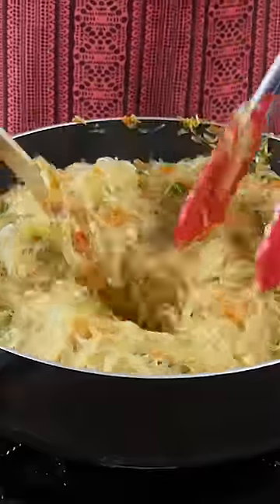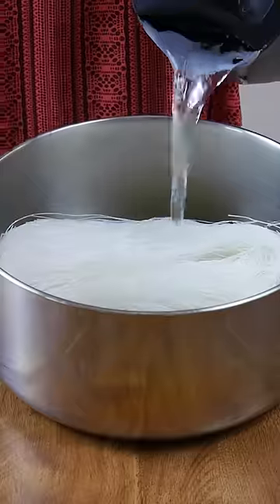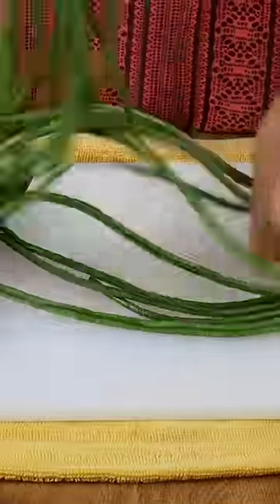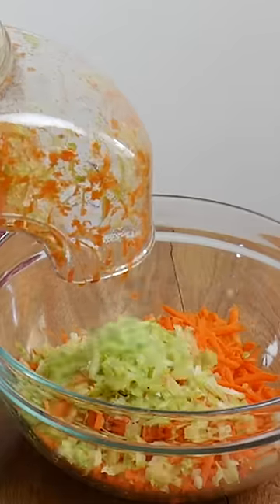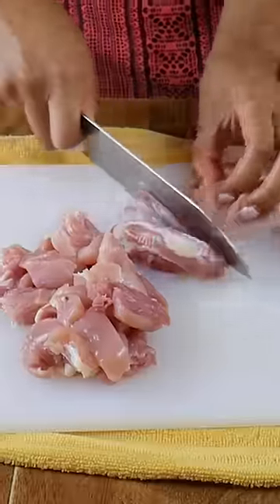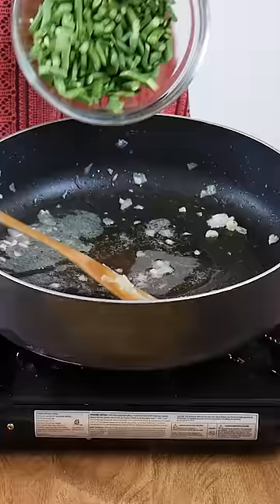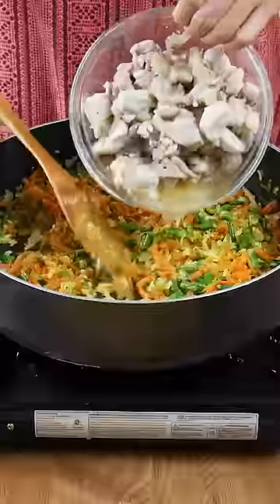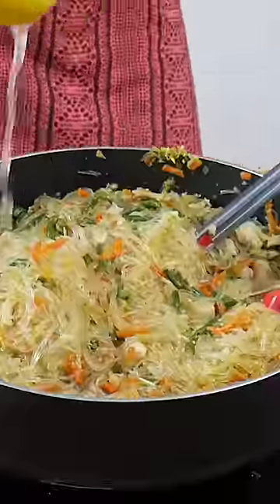Best Filipino Pancit Noodles (According To My Dad)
This is the full pancit recipe if you want to learn how to make it at home